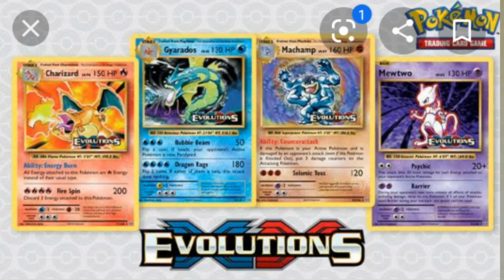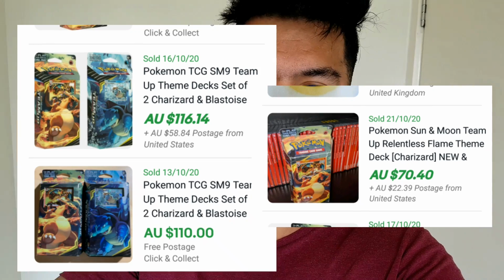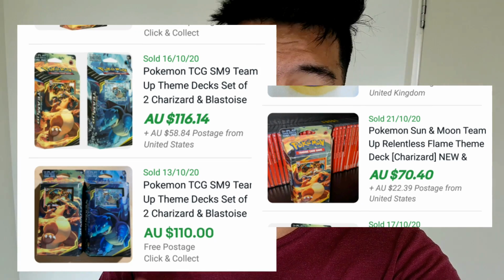The BEST *Pokemon EVOLUTIONS investment* we forgot about, & its not a booster box!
Yes Evolutions booster boxes have increased in price, however I will show you that the pre release kit was in fact the best sealed product you could've invested in for this set. The purpose of this video is to show that there are affordable investments in pokemon, if you have insight early on, before prices increase. The difference between an evolutions booster box and a pre release kit is huge! ROI on a prerelease kit is 2000% vs a booster box ROI of 460%. If you were to get 3 pre release kits in 2016 to match the price of a booster box you would be seeing very healthy profit margins. This also shows that there are a variety of products to choose from when it comes to sealed investments, choosing wisely is key and of course taking the risk. These kits were rising in value even before the booster box and is still going unnoticed haha. The intention of this video is to learn from it, taking this knowledge and applying it to future Pokemon investments. Pre release kits fly under the radar because generally speaking they lose value over time, but certain kits like team up pre release kit, evolutions pre release kit and the upcoming vivid voltage pre release kit all have something in common, pre release charizard, charizard = most investable card that we know in pokemon whether we like it or not!